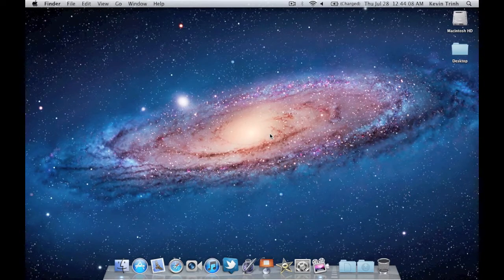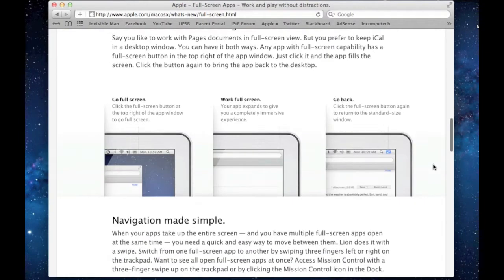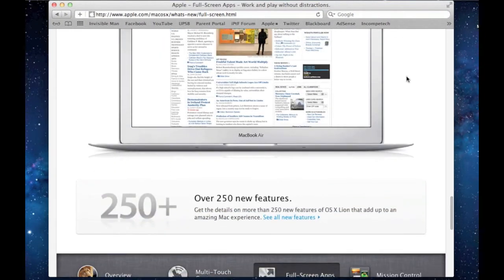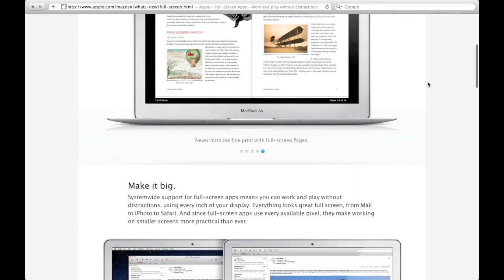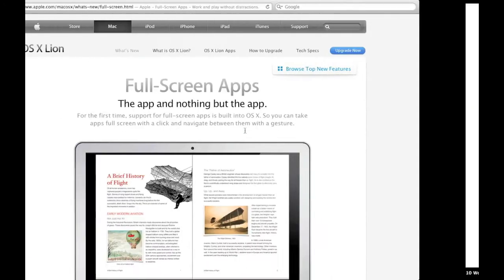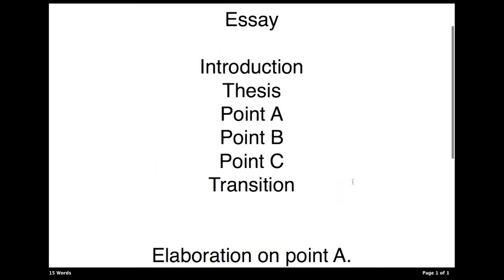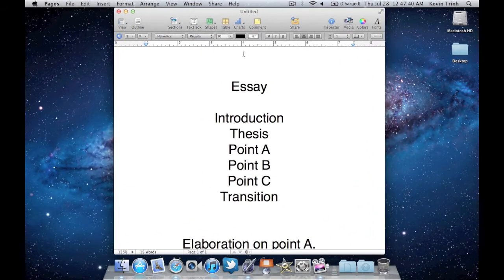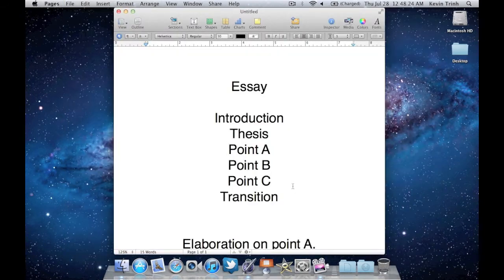Mac OS X Lion Features: Full Screen Applications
A look at how full screen apps in Mac OS X Lion.

Mac OS X Lion Features: Full Screen Apps